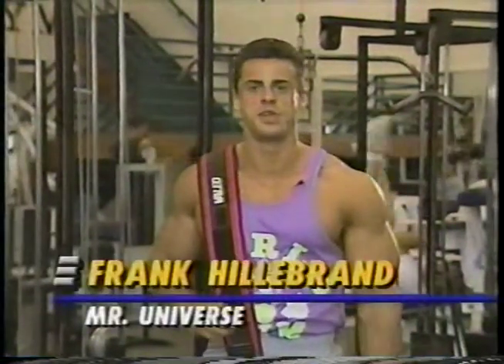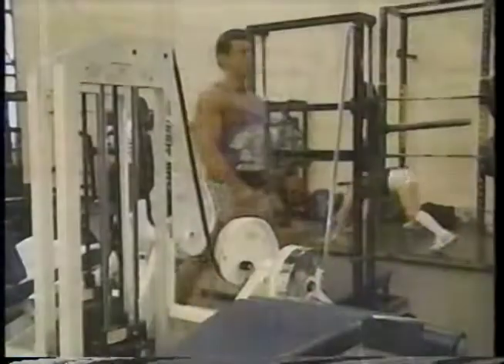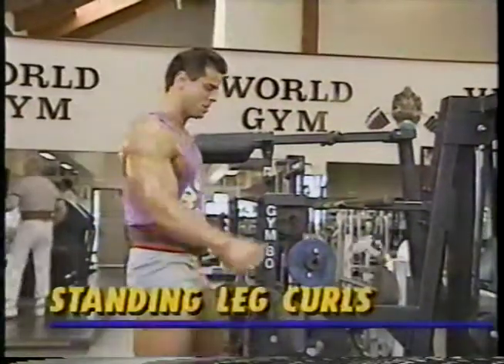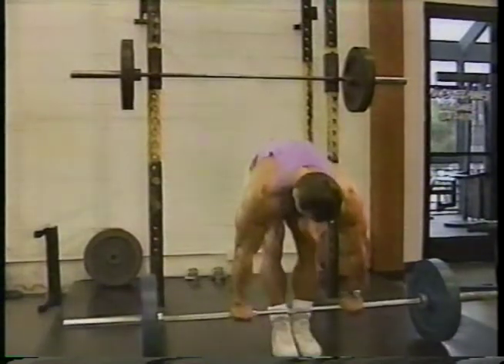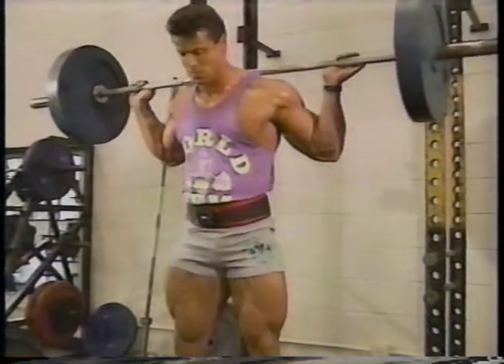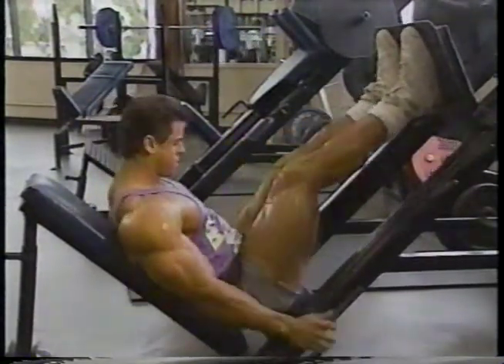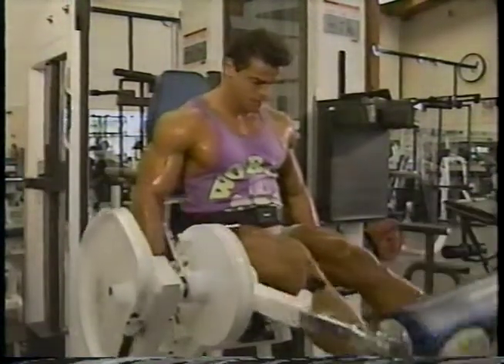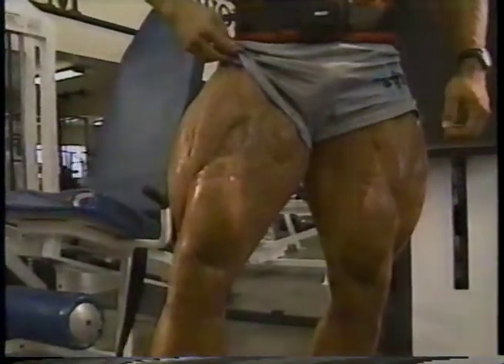1989 Mr. Universe Frank Hillebrand Thigh Workout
From 1991 - Frank Hillebrand, World Amateur Championships (Universe) Lightheavyweight Winner (1989) and IFBB Pro Bodybuilder demonstrates his thigh workout.  Frank died of a heart attack when he was 45 years old.